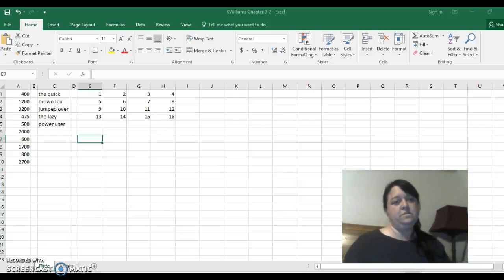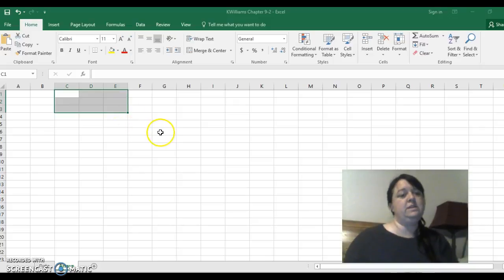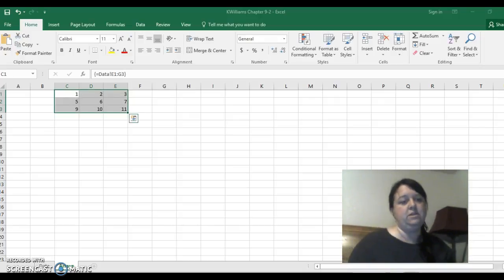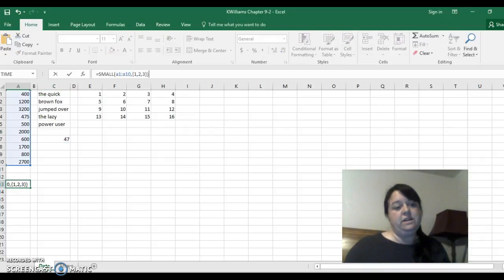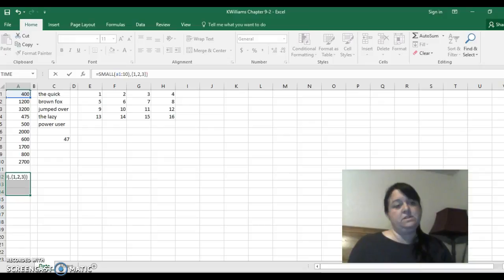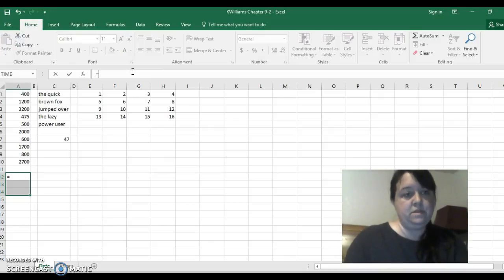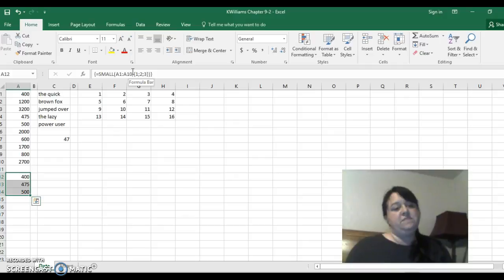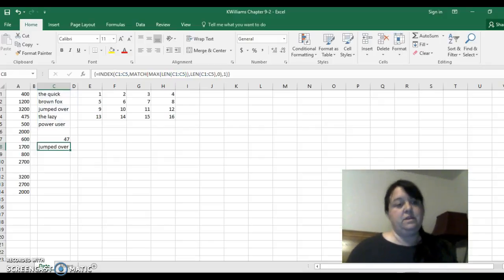Chapter 9 Assignment 2